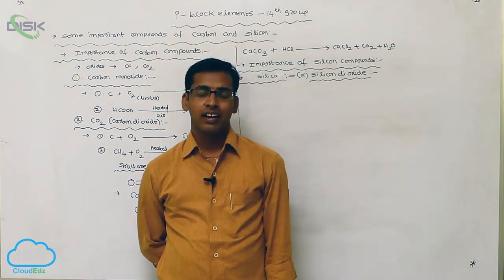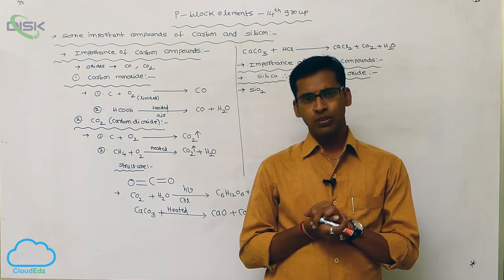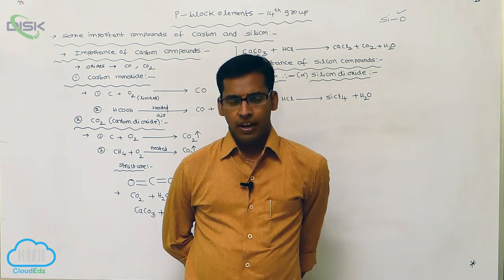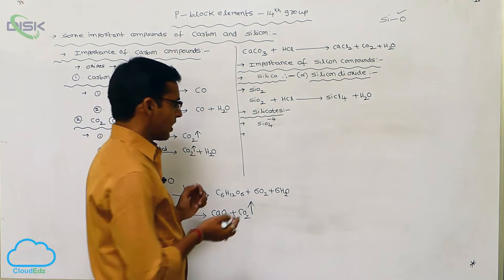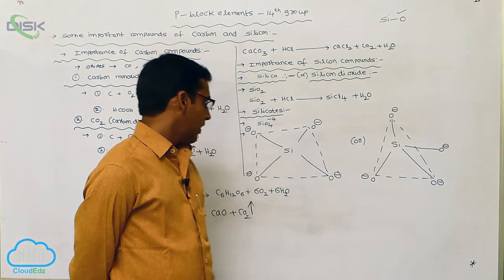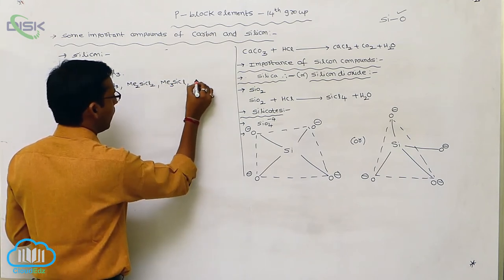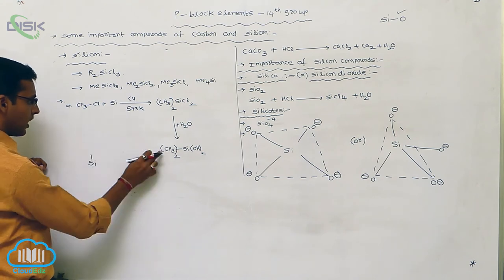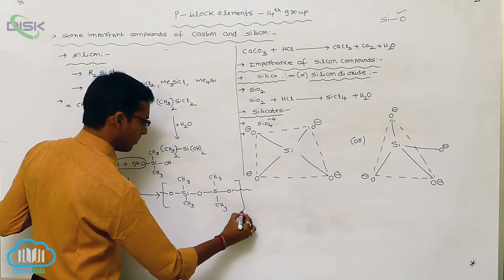Some important compounds of carbon&silicon || Some imp. comp. of carbon&silicon 2 || Disk Telangana